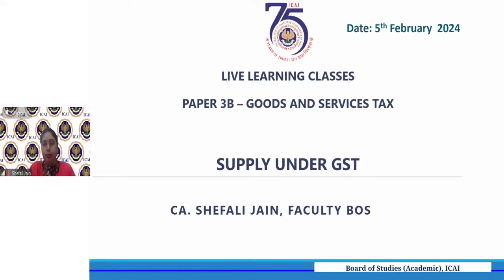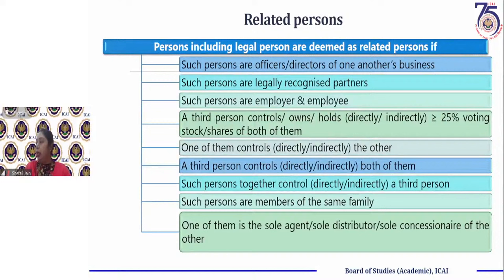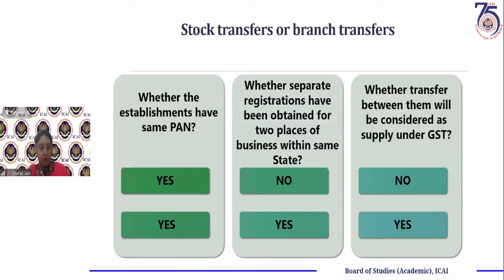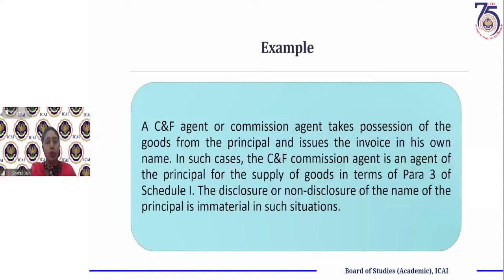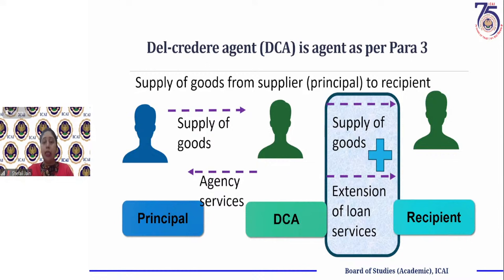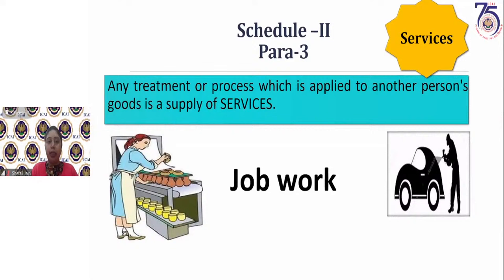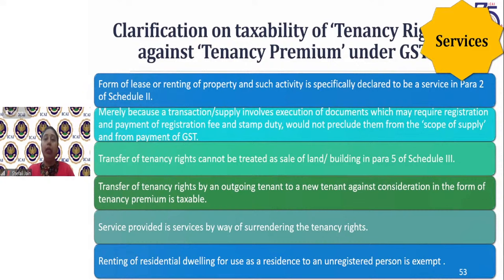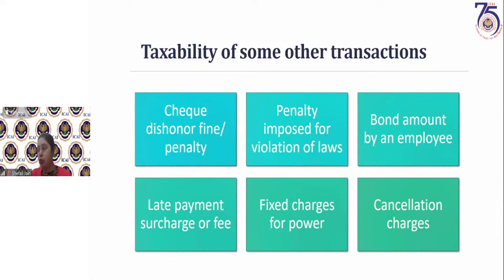Intermediate Paper-3B:GST | Topic: Supply Under GST | Session 2 | 05 Feb, 2024